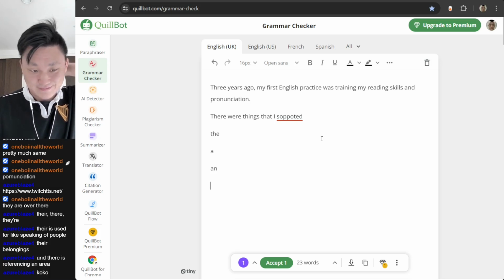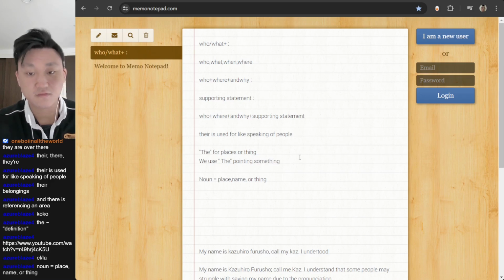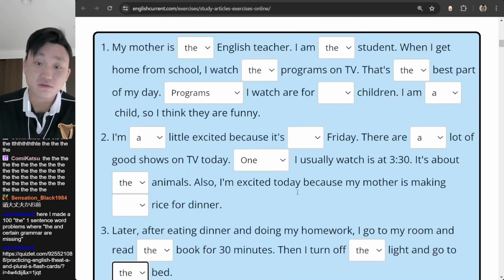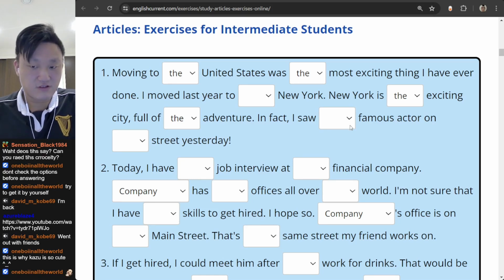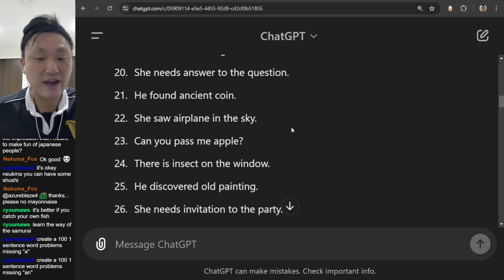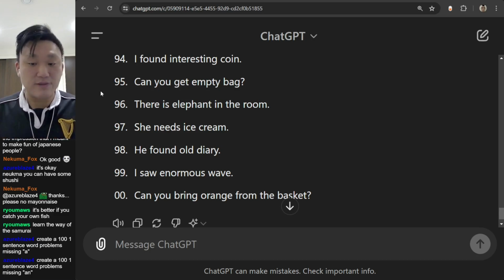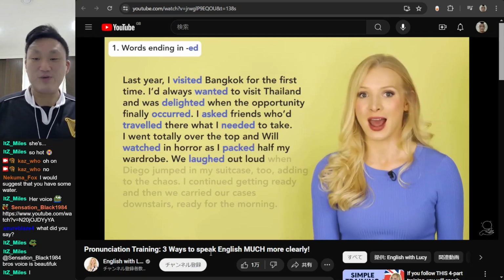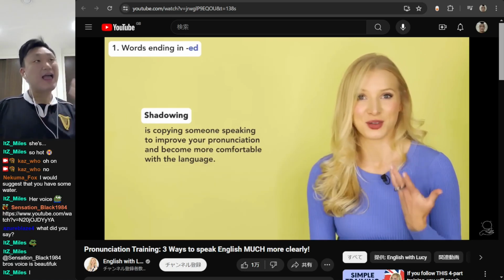[Blog]Me, a Japanese dude Studying English for IELTS ACADEMIC TEST on Twitch with my mates. DAY 4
English study tools below